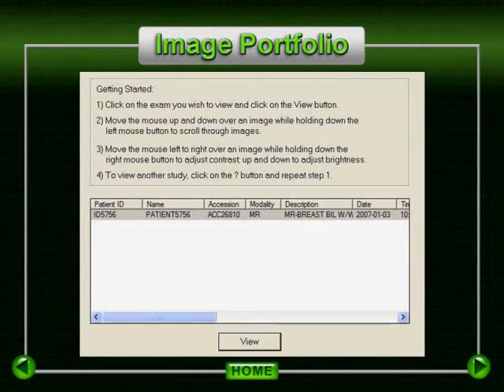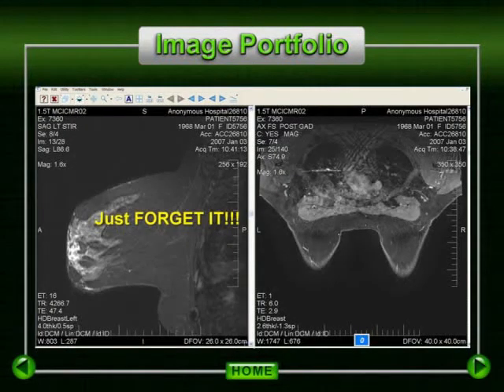MRI Advance - Breast MRI Lecture Series - P9 D IMAGE PORTFOLIO